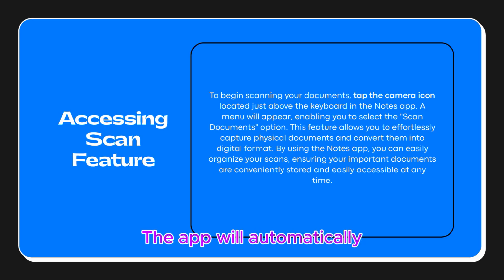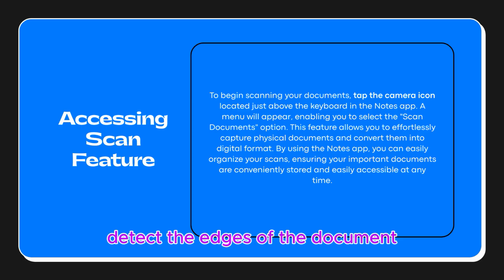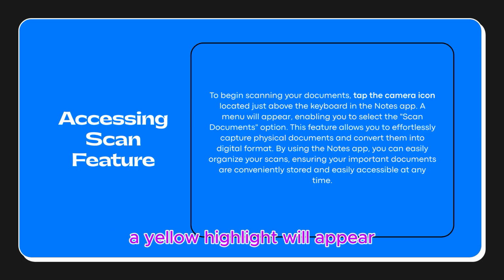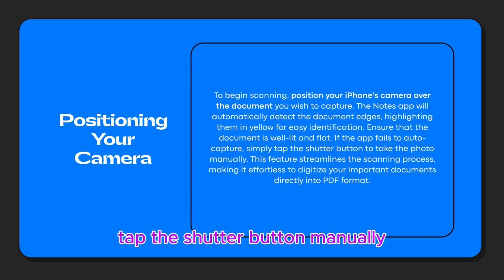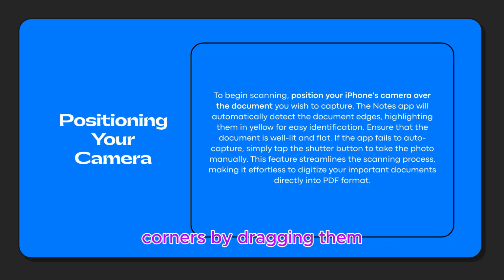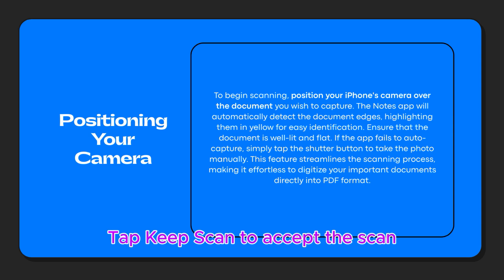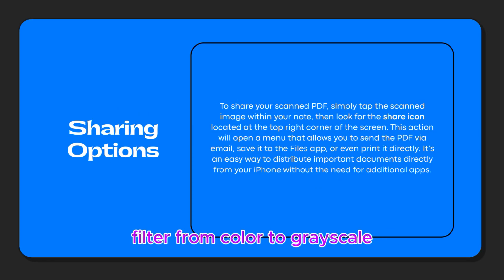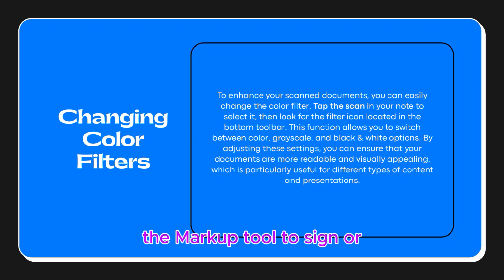How to Scan Documents on iPhone?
Learn how to scan documents on iPhone using the built-in Notes app for a quick and paperless workflow.